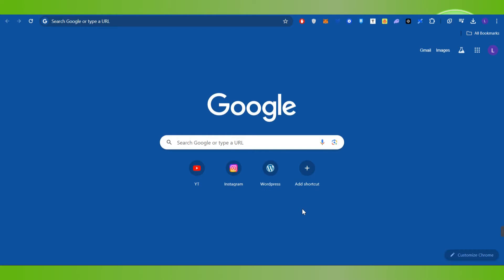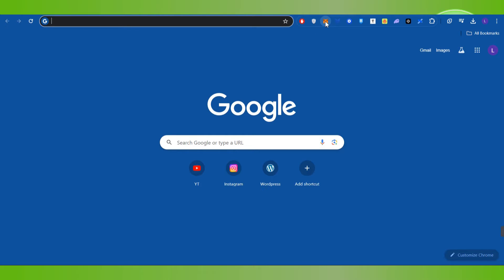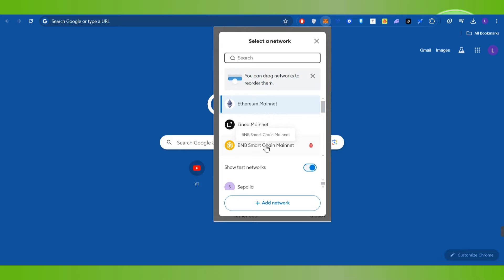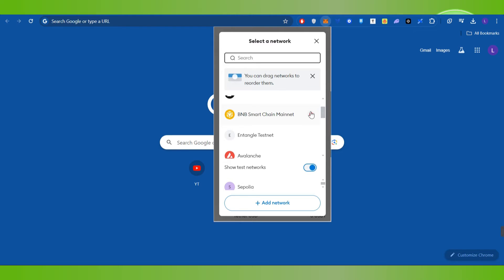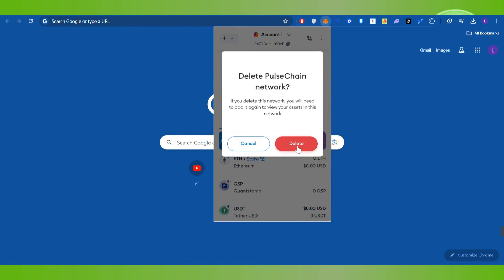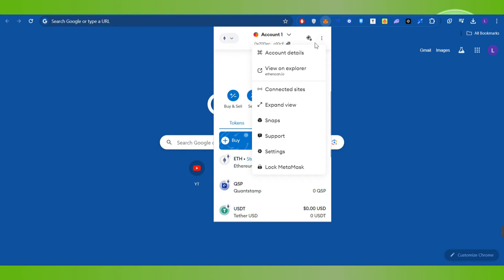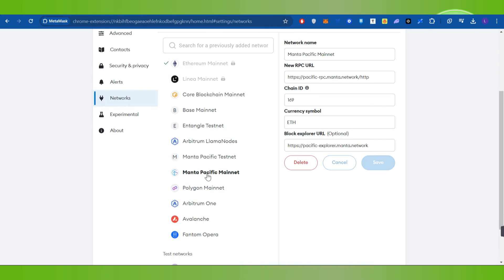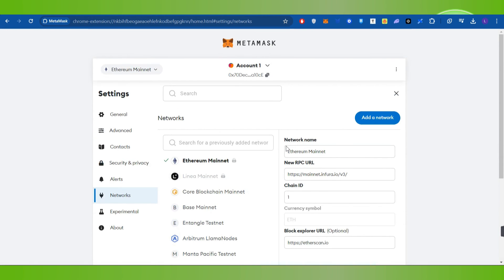How To Remove Network Chain From Metamask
Welcome to Token Tutorials! In each video, I will show you How To Remove Network Chain From Metamask